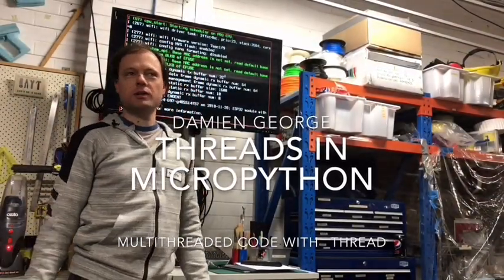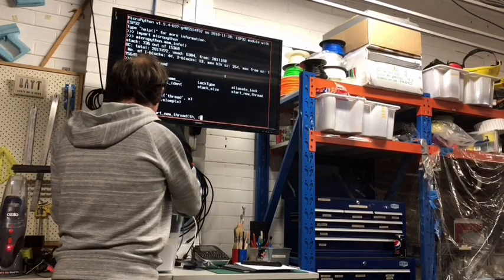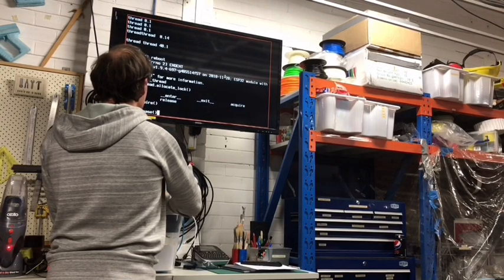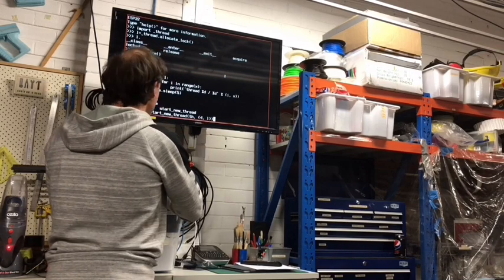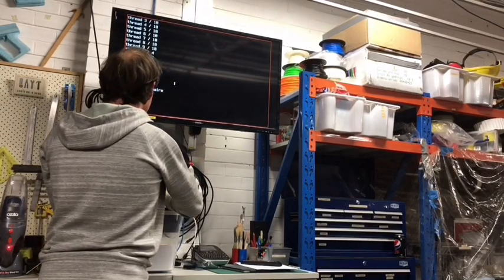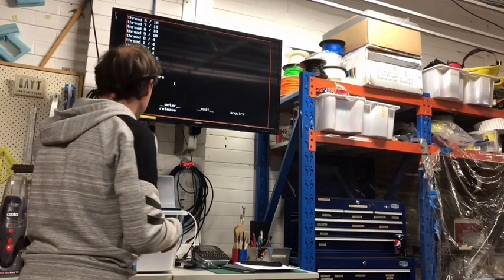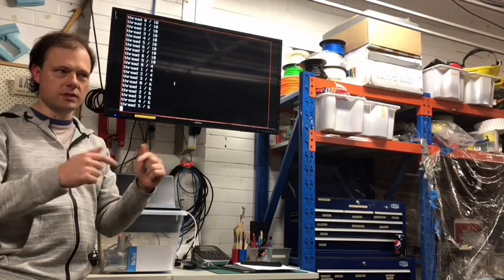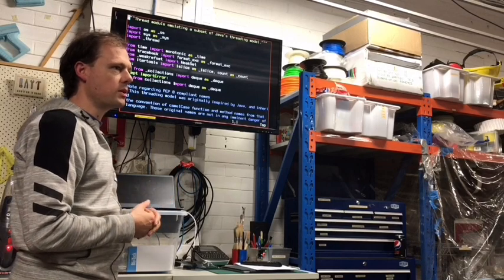Threads in MicroPython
MicroPython creator Damien George discusses how to use threads using the _thread module.

Currently supported on the PyBoard and ESP32 ports, these threading primitives provide powerful concurrency features.

Presented at the Melbourne MicroPYthon Meetup on the 28th November 2018.